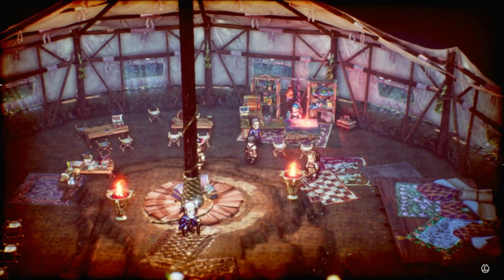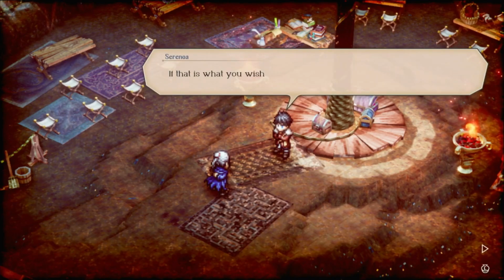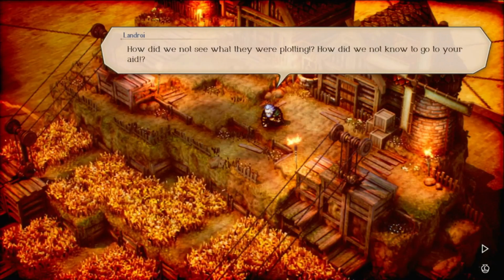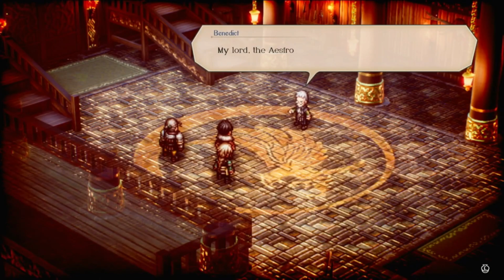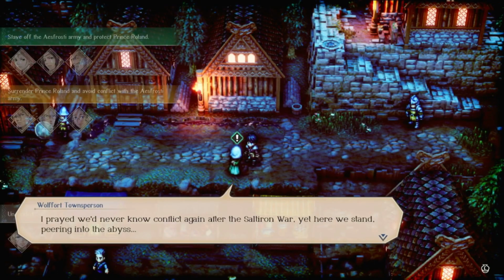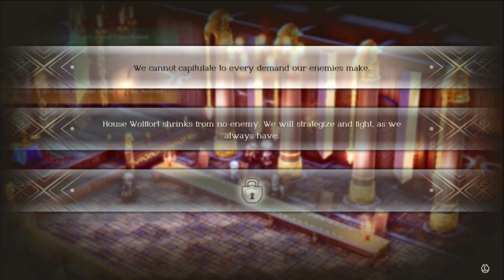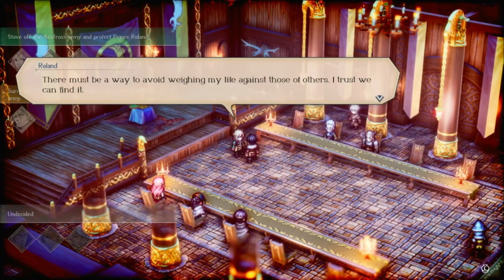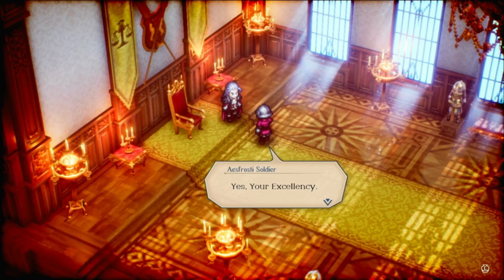Deciding Roland's Fate - Triangle Strategy - Ep 18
Aesfrost is approaching quickly to the Wolffort Demesne.  Today the team will consult the Scales of Conviction to vote whether they will give him up to Aesfrost, or fight and defend Roland at the risk of the citizens in the Wolffort Demesne.